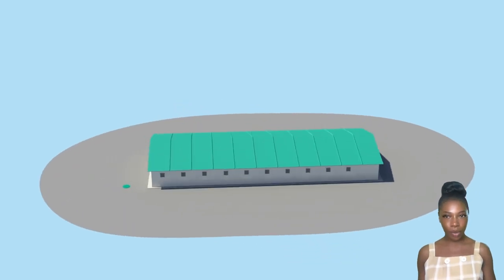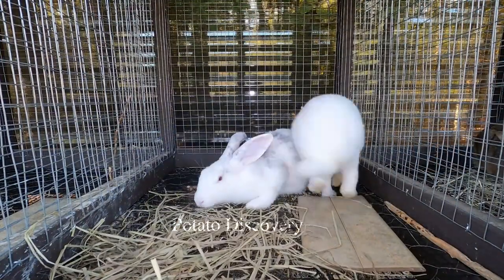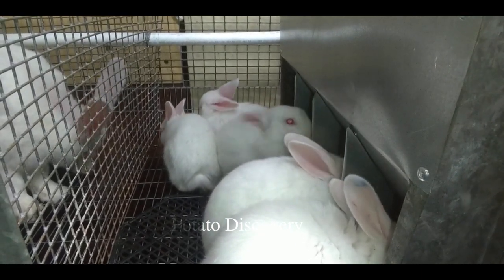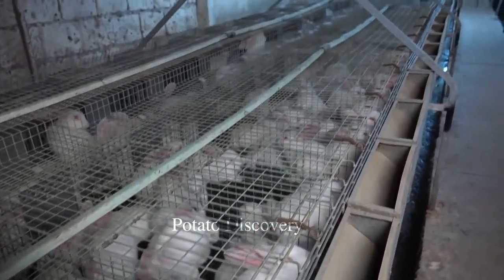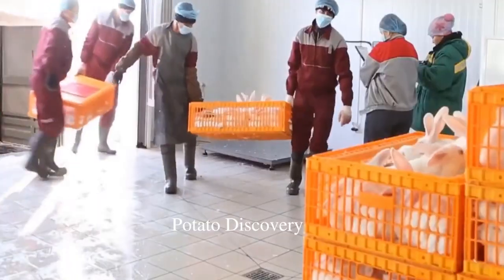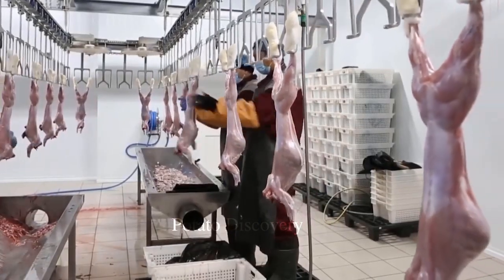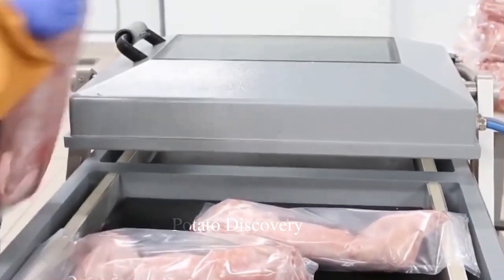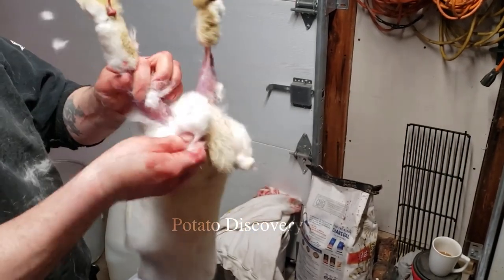Modern Machines Processing Rabbit Meat That Are At Another Level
Rabbit processing technology has come a long way in recent years, with modern machines playing a vital role in the efficiency and quality of production. At the rabbit processing plant, these modern machines are utilized to perform various tasks such as skinning, deboning, and packaging.

One of the most important modern machines used in rabbit processing is the automatic skinning machine. This machine is capable of removing the rabbit's fur with great precision and speed, significantly reducing the time and effort required compared to manual skinning. Another vital machine is the deboning machine, which removes the bones from the rabbit's carcass with exceptional accuracy and speed, ensuring that the final product is bone-free.

Moreover, modern machines are also used in the packaging process, which is crucial for maintaining the quality and freshness of the rabbit meat. Vacuum packaging machines are commonly used in the rabbit processing plant, which removes air from the packaging and seals it tightly to prevent any spoilage or contamination.

Overall, the use of modern machines in rabbit processing has revolutionized the industry, making it more efficient, cost-effective, and producing a higher quality product. The continuous development and improvement of these machines are essential to meet the growing demand for rabbit meat while maintaining the highest standards of hygiene and quality.
Hello everyone who has come to our Potato Discovery - agriculture technology channel
Discovery channel about smart agriculture in the world
We study modern agriculture in the world
Let's learn about this modern agriculture today
00:00 - rabbit farm
0:39 - rabbit spawn
2:27 - prevention for rabbits
2:43 - rabbit meat processing factory
3:09 - packing rabbit meat
3:22 - skinning a rabbit
6:22 - making dishes from rabbit meat
Images and Videos are free to use under license from:
storyblocks/James Gaither/Tom Goldstein/Sleeping Ghost
♦ pexels
♦ pixabay
♦ Some of the material used in the video belongs to the esteemed owners.